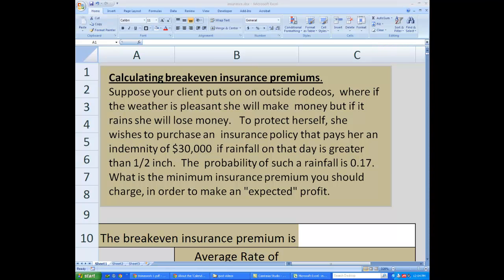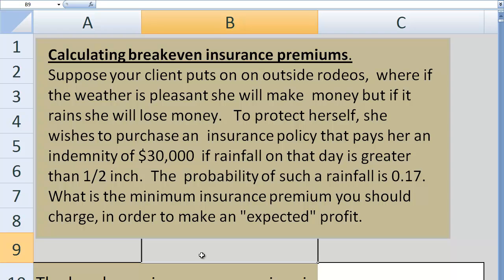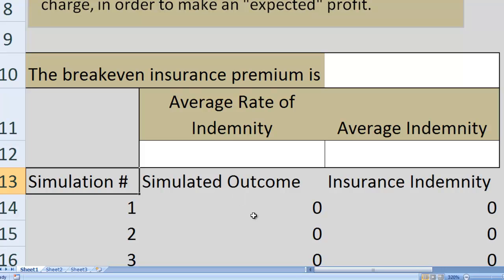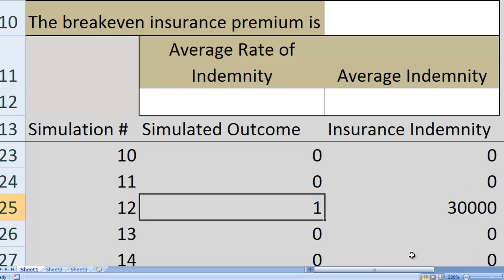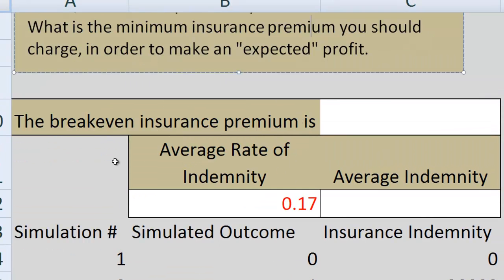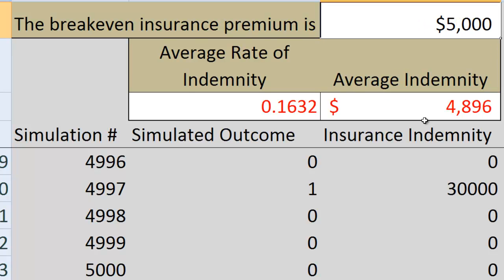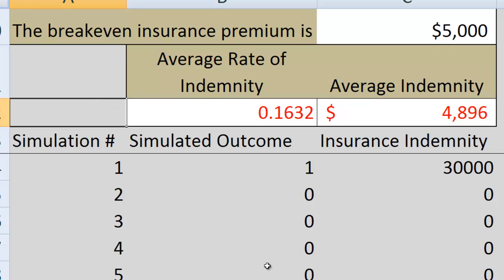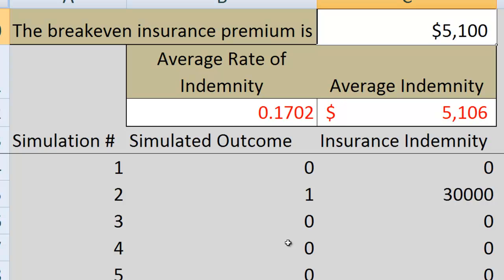Breakeven Insurance Premia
This tutorial demonstrates how to calculate breakeven insurance premia for an insurance policy that pays an indemnity of X, Y percent of the time.  It uses simulations (in additional to one multiplication) to demonstrate how premiums are calculated, and is a useful introduction to more advanced insurance policies.

Advanced Quantitative Methods in Agricultural Economics (AGEC 4213)
F. Bailey Norwood
Associate Professor
Department of Agricultural Economics
Oklahoma State University